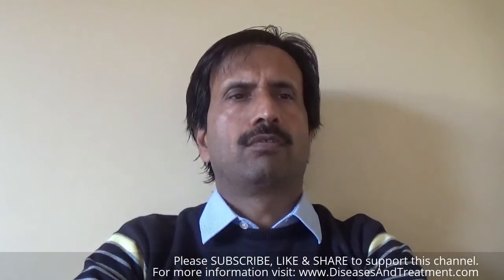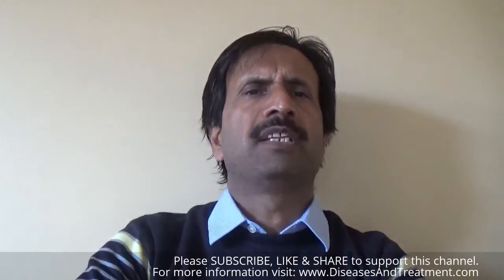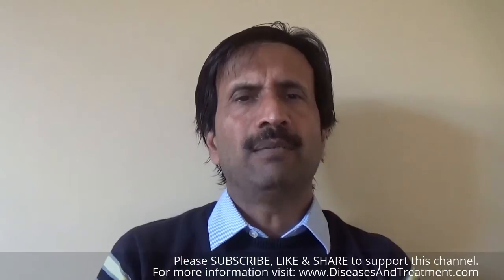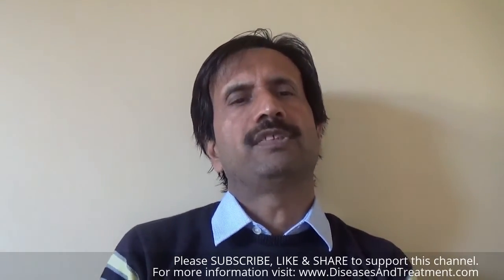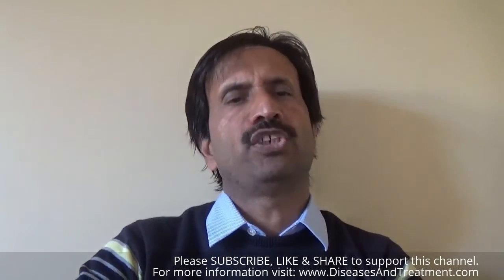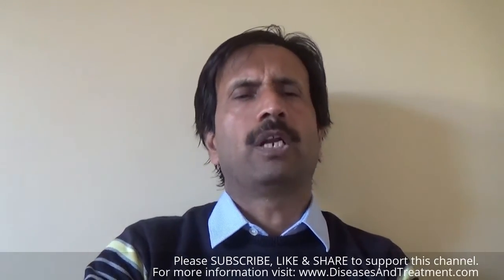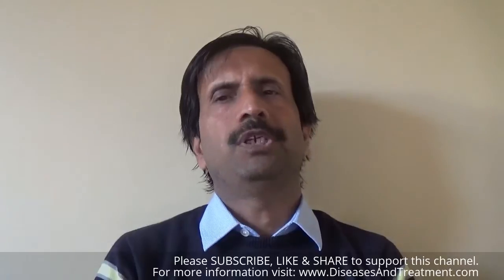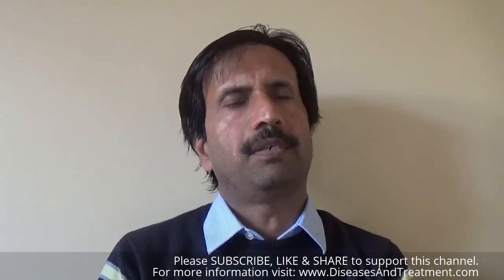Hydrocephalus : Causes, Diagnosis, Symptoms, Treatment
Abilify  Methocarbamol
Acetaminophen  Methotrexate
Adderall  Metoprolol
Alprazolam  Metronidazole
Amantadine  Miralax
Ambien  Mirtazapine
Amitriptyline  Mounjaro
Amlodipine  Mucinex
Amoxicillin  Naloxone
Ativan  Naltrexone
Atorvastatin  Naproxen
Avastin  Omeprazole
Azithromycin  Opdivo
Baclofen  Ondansetron
Belsomra  Otezla
Benadryl  Oxycodone
Benzonatate  Ozempic
Biktarvy  Pantoprazole
Botox  Penicillin
Brilinta  Percocet
Bunavail  Phentermine
Buprenorphine  Plan B
Bupropion  Praluent
Buspirone  Prednisone
Cephalexin  Prolia
Cetirizine  Promethazine
Ciprofloxacin  Propranolol
Citalopram  Prozac
Clindamycin  Qulipta
Clonazepam  Repatha
Clonidine  Restasis
Cosentyx  Rexulti
Cyclobenzaprine  Rytary
Cymbalta  Seroquel
Dexamethasone  Sertraline
Diazepam  Sildenafil
Diclofenac  Sinemet
Doxycycline  Skyrizi
Duloxetine  Spironolactone
Dupixent  Stelara
Eliquis  Sublocade
Enbrel  Suboxone
Entyvio  Subutex
Epclusa  Taltz
Ezetimibe  Tamsulosin
Famotidine  Tizanidine
Farxiga  Toradol
Fluoxetine  Toujeo
Furosemide  Tramadol
Gabapentin  Trazodone
Humira  Trelegy
Hydrochlorothiazide  Trintellix
Hydrocodone  Tylenol
Hydroxyzine  Ubrelvy
Ibuprofen  Valium
Januvia  Vascepa
Jardiance  Venlafaxine
Keytruda  Verzenio
Klonopin  Viagra
Levothyroxine  Vivitrol
Lexapro  Vraylar
Lisinopril  Vyvanse
Loratadine  Wellbutrin
Lorazepam  Xanax
Losartan  Xolair
Lyrica  Zetia
Meloxicam  Zoloft
Metformin  Zyrtec
Methadone